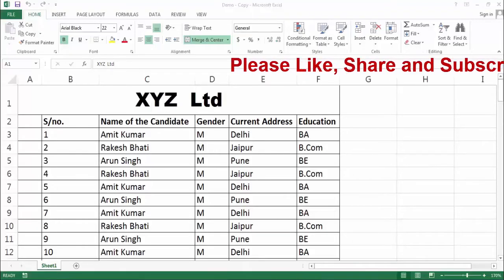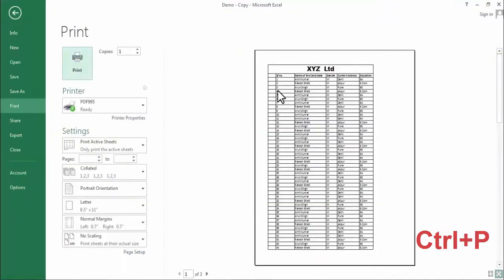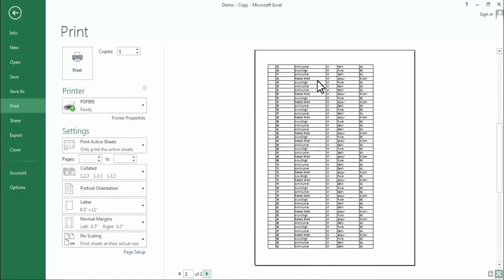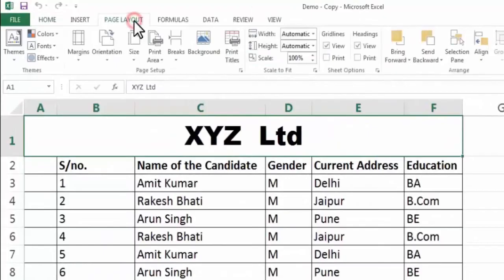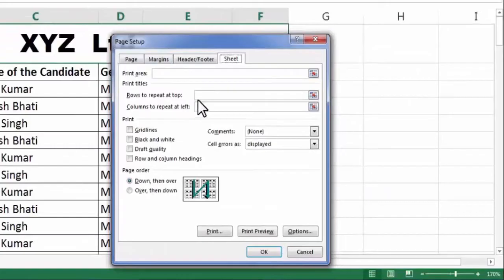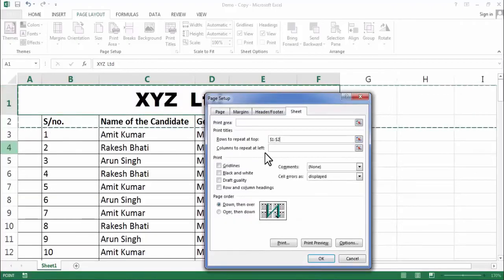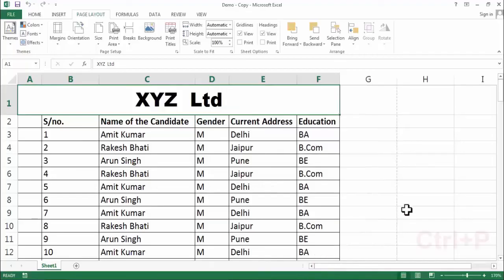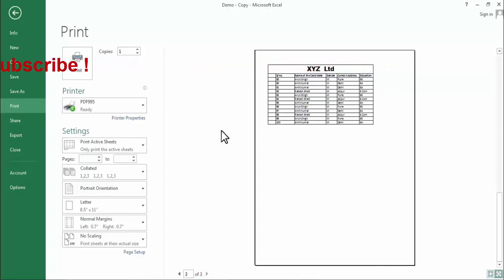How to Print Title or Heading on Every Page in Excel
In this video we have shown How to Print Title or Heading on Every Page in Excel Step by Step